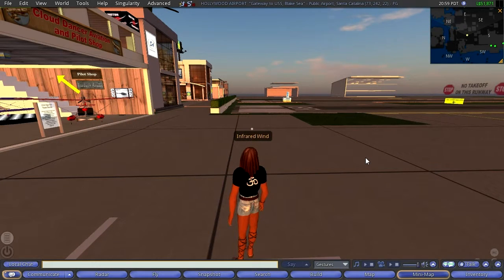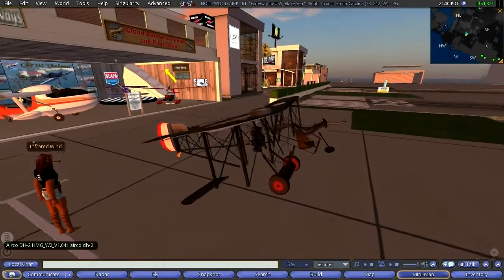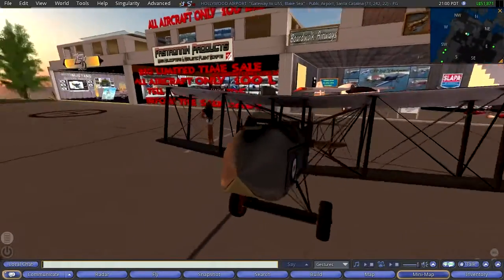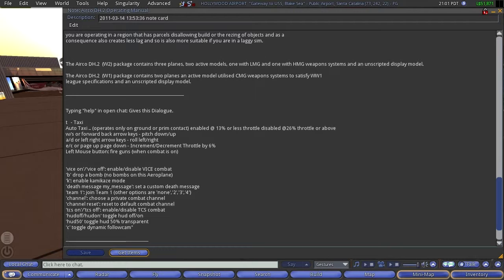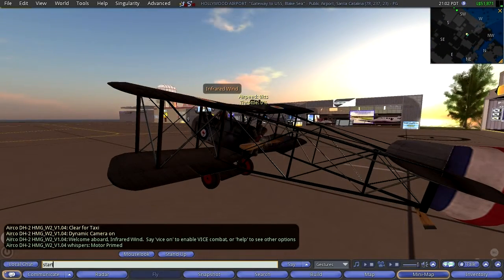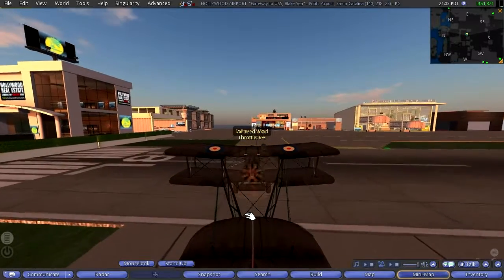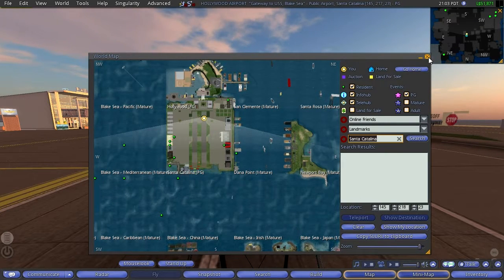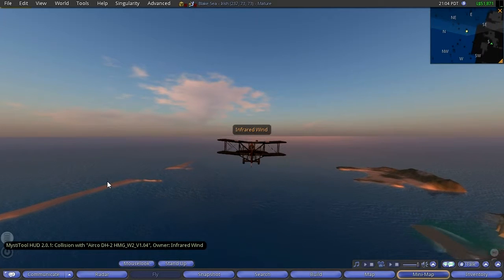Adventures in Second Life / Episode 5 / Flying the Airco DH2 / 20160516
In episode we continue with the Airco DH-2, a WWI fighter.  Episodes shows taking off, flying and landing.